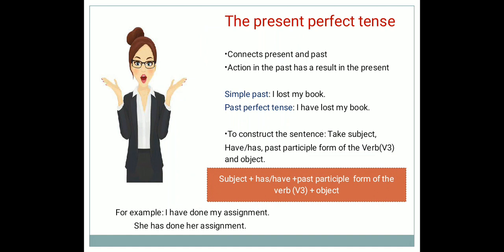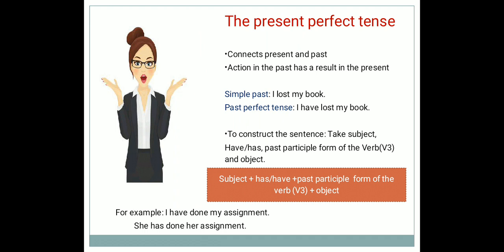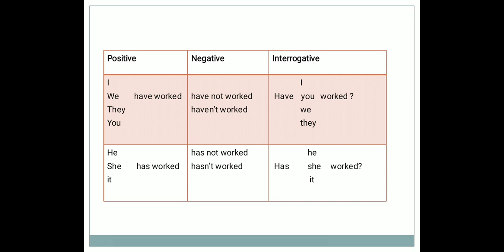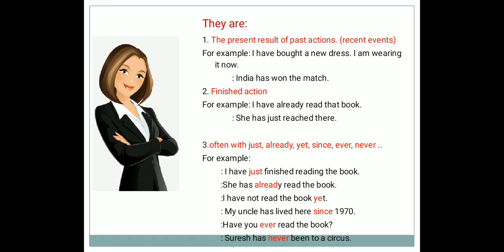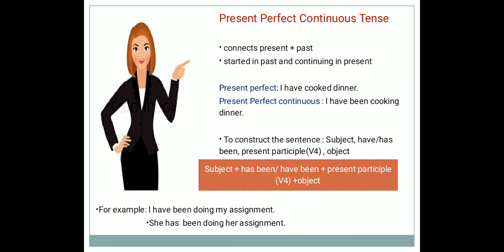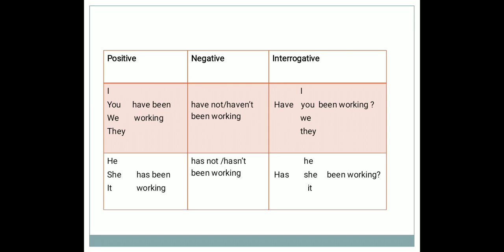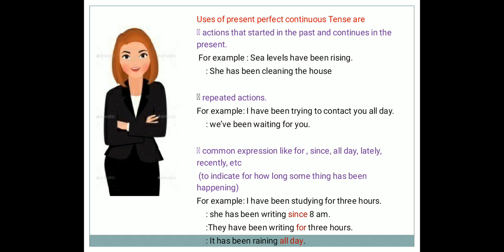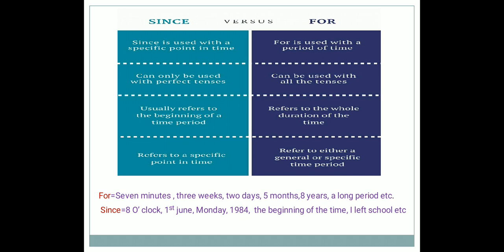Present Perfect and Present Perfect Continuous Tense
Teacher: Sunita Maharjan
Subject: English II
Topic: Present Perfect and Present Perfect Continuous Tense